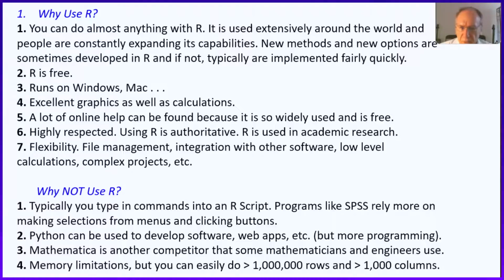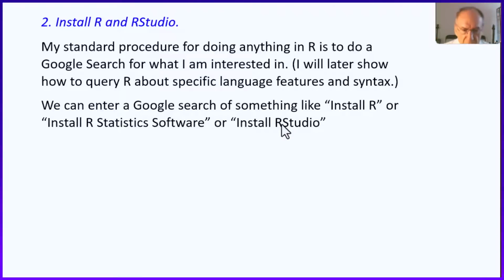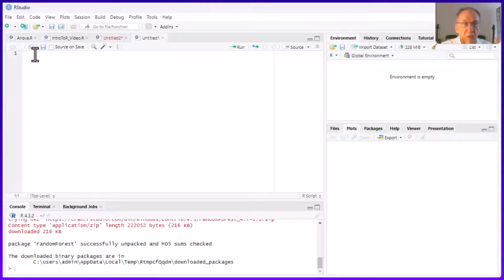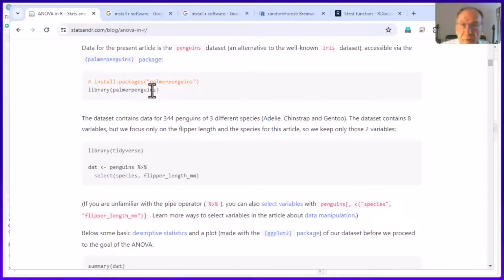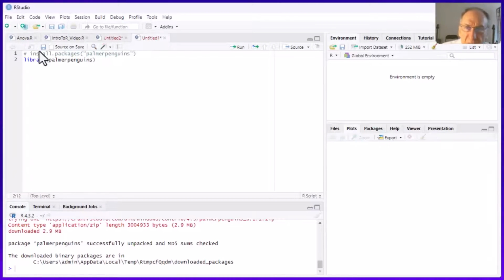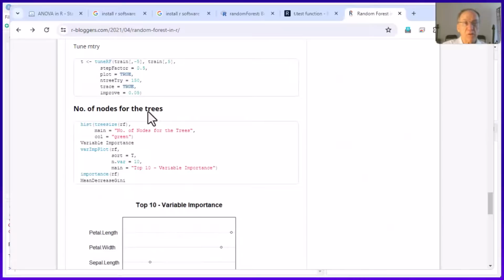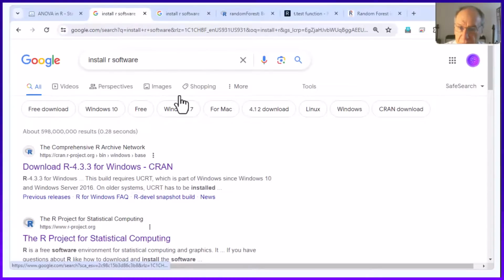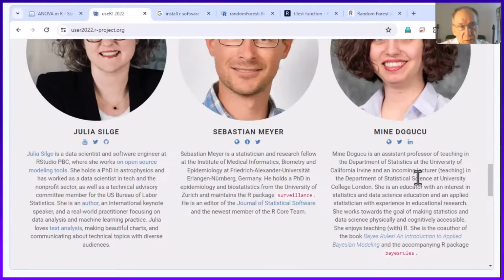R Statistics Software Intro, Part 1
To quote from this video: "The R software is one of the great breakthroughs in information systems in modern times."

The R software is free, is extremely powerful and versatile, and it runs on Windows, Mac and Unix. In this video we learn about the advantages and disadvantages of R, and we learn how to use RStudio and R to write R scripts and why installing packages and using the packages with the "library" command is important. After watching this video you are ready to start using one of the most powerful and important software tools for analysis of data and visualizing the data: R.

This is the first video in a 2-part series. In the second part of this series we learn more details about writing R scripts.

Links to the videos in this 2-part series:
R Software Intro, Part 1
R Software Intro, Part 2